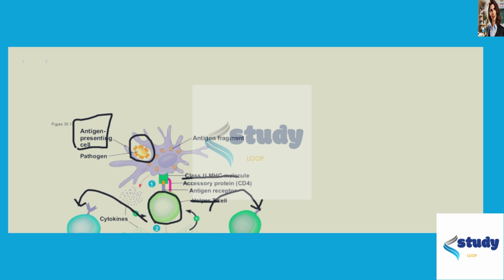[Biology] The graph shows changes in a person’s blood after they receive a vaccination. Explain how